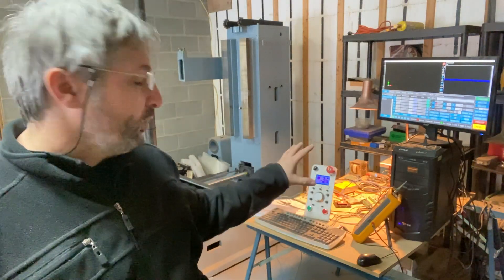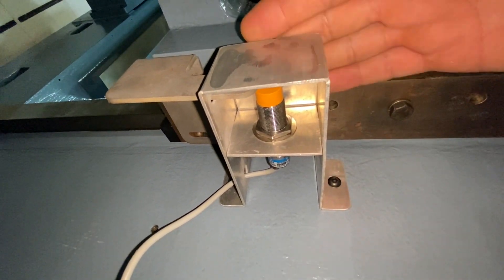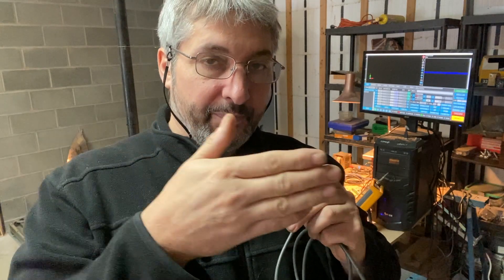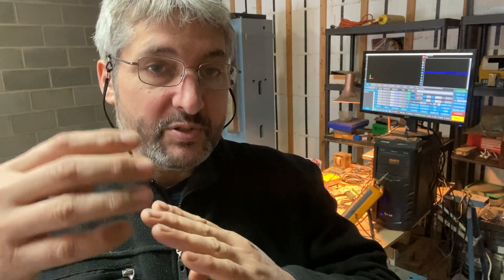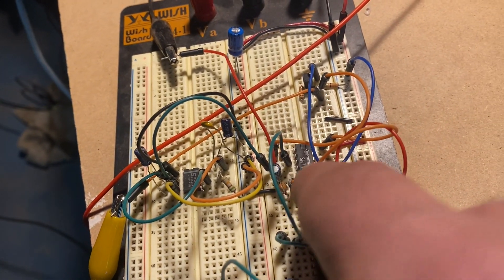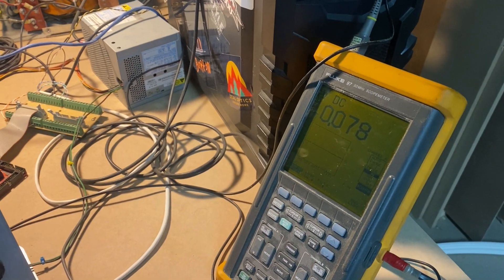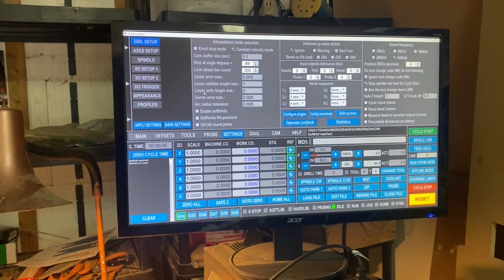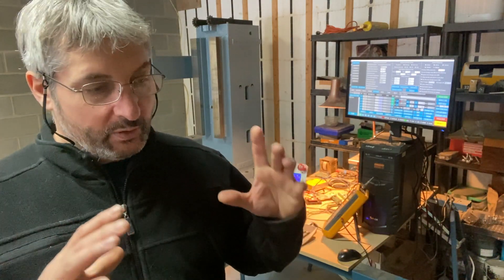Part 35 - (Homing, sweet homing!!!)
The machine is FINALLY homing! It has been quite a journey! Lots of trial and error but it's homing and BOY is it homing!!!

In this video we will dissect allies aspect of the homing sequence. Why using the encoder index and a flip flop. "What is a flip flop?" you are asking... Watch this video and you will know all about it!